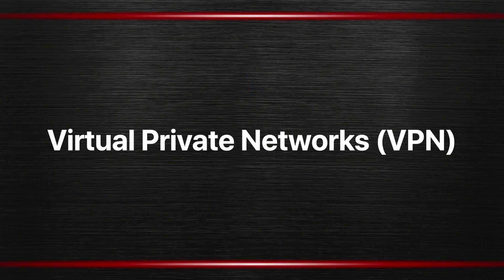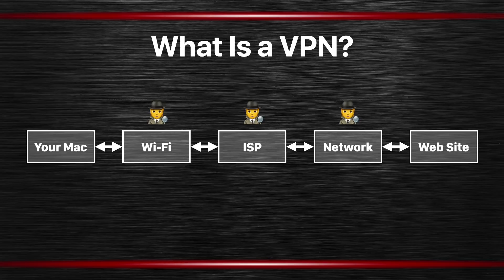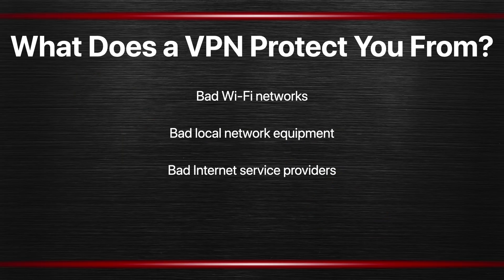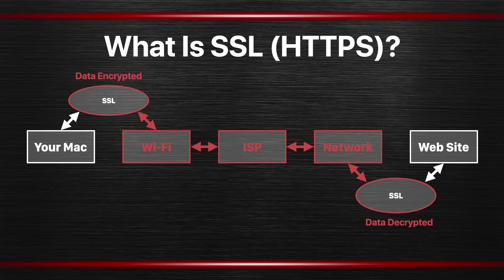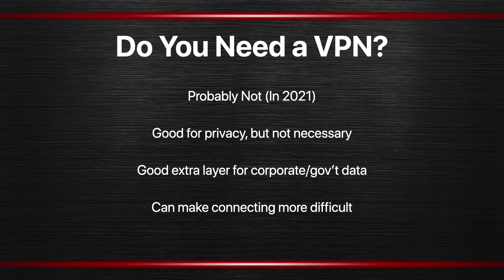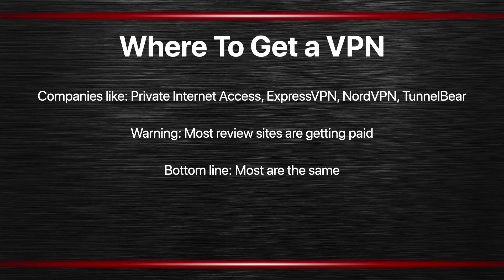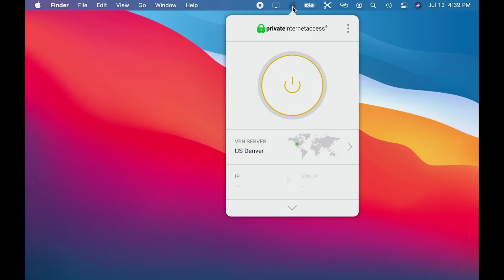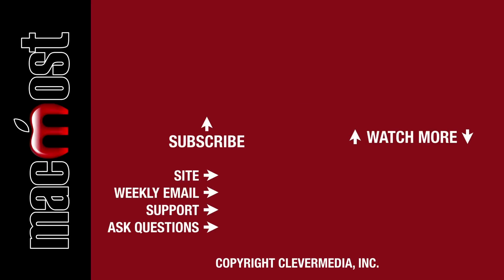The Practical Guide To Mac Security: Part 7, VPN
Using a VPN will protect your data from malicious Wi0Fi networks and ISPs. But thanks to HTTPS, it is mostly unnecessary for typical Mac users.